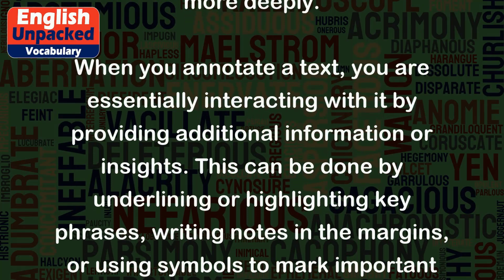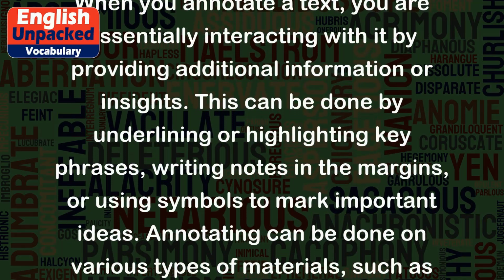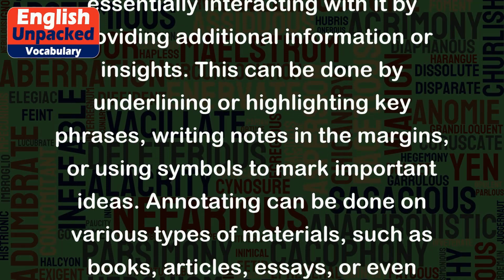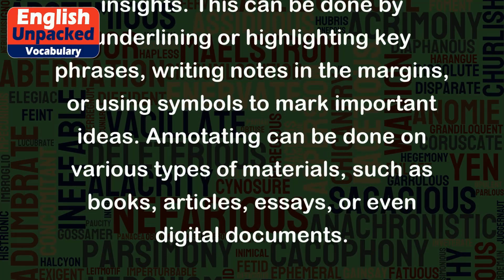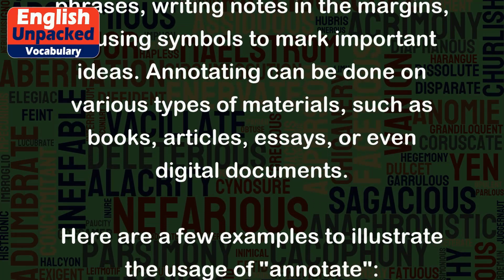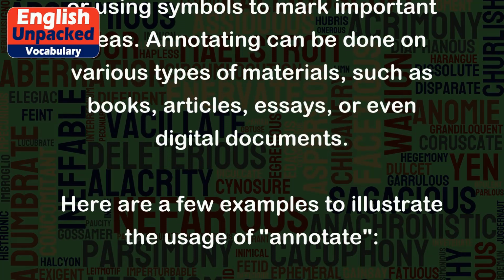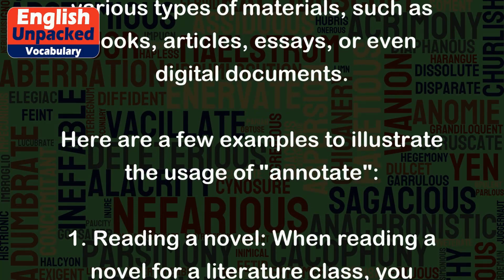Annotate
The word "annotate" is commonly used in the English language, especially in academic and scholarly contexts. It refers to the act of adding notes, comments, or explanations to a text or document. Annotating is a useful practice as it helps to enhance understanding, highlight important points, and engage with the material more deeply.
When you annotate a text, you are essentially interacting with it by providing additional information or insights. This can be done by underlining or highlighting key phrases, writing notes in the margins, or using symbols to mark important ideas. Annotating can be done on various types of materials, such as books, articles, essays, or even digital documents.
Here are a few examples to illustrate the usage of "annotate":
1. Reading a novel: When reading a novel for a literature class, you might annotate the text to analyze themes, character development, or literary devices. For example, you could underline a particularly powerful metaphor and write a note about its significance.
2. Studying a scientific article: When studying a scientific article, you might annotate it to understand complex concepts or make connections between different studies. You could highlight key experimental results and write a comment about their implications.
3. Reviewing a research paper: If you are reviewing a research paper, you might annotate it to provide feedback or suggestions to the author. You could use comments in the margins to point out areas that need clarification or question the validity of certain conclusions.
4. Analyzing a poem: When analyzing a poem, you might annotate it to identify poetic devices, such as alliteration or symbolism. You could underline specific lines and write notes about their possible interpretations.
5. Preparing for a presentation: If you are preparing for a presentation, you might annotate your slides or notes to remind yourself of important points or cues. You could use symbols or colors to mark sections that require more attention or emphasize key arguments.
In summary, "annotate" means to add notes, comments, or explanations to a text or document. It is a valuable practice for enhancing understanding, engaging with the material, and critically analyzing information. Annotating can be done in a variety of contexts, such as reading, studying, reviewing, analyzing, or preparing for presentations.